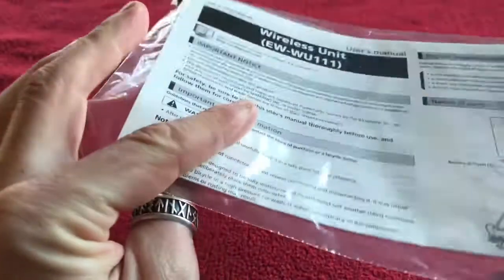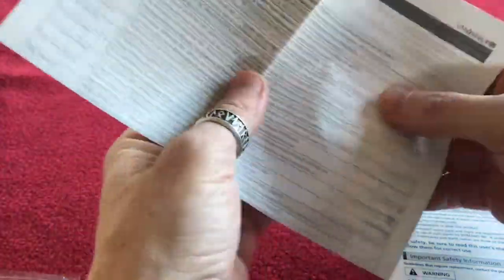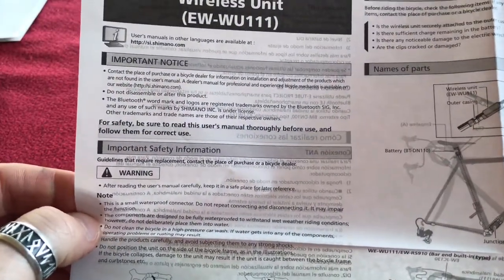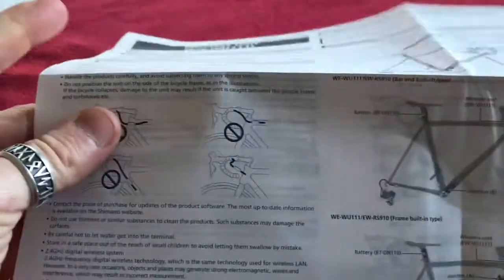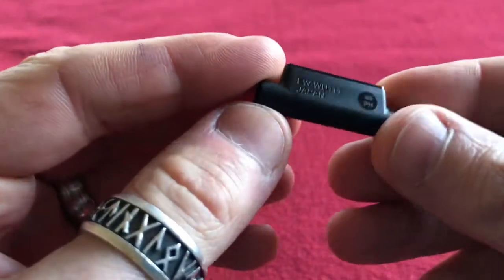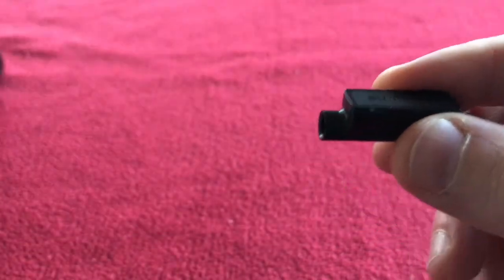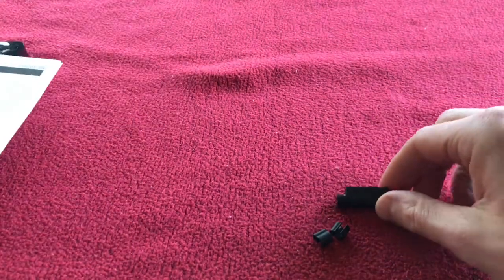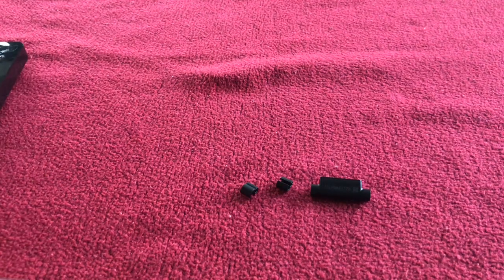Shimano EW-WU111 E-Tube Di2 Wireless Unit unboxing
Unboxing and a look around my new Di2 wireless unit